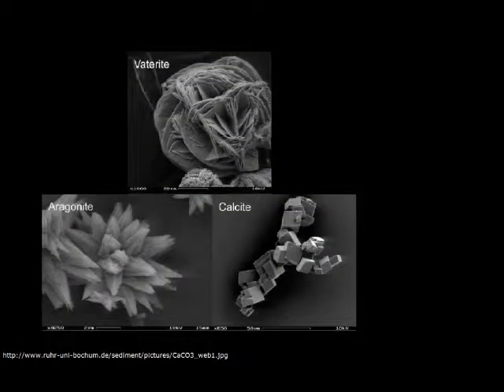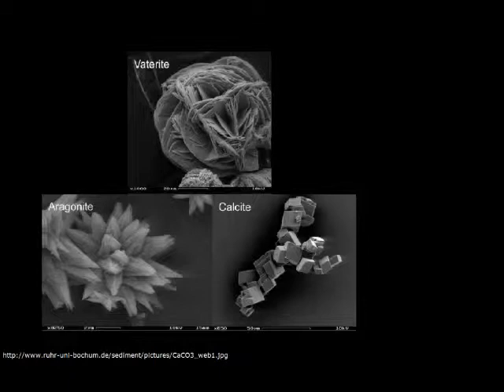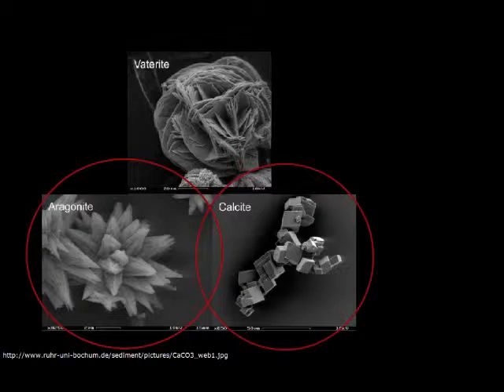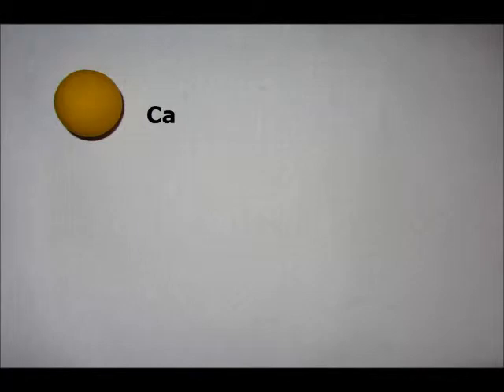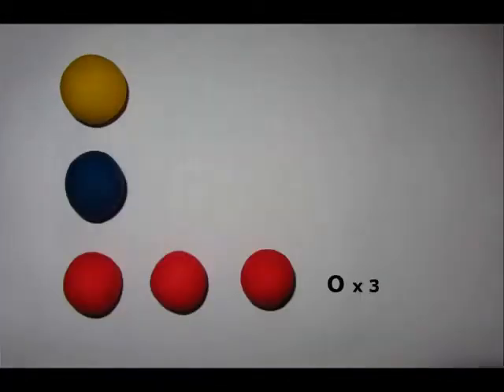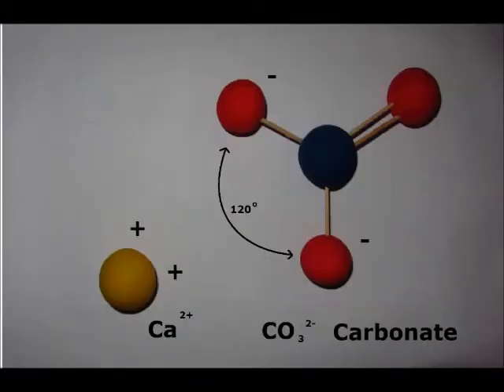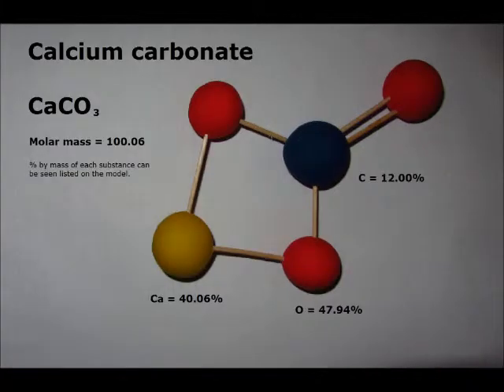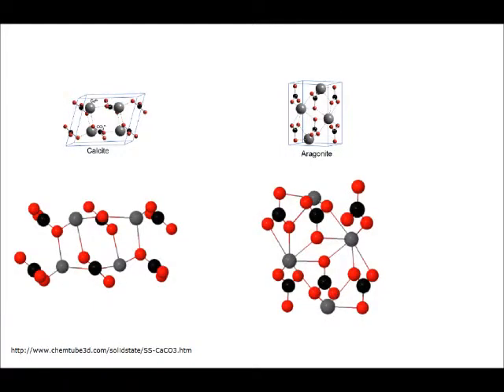CHEM1090 CaCO3 2015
Chemistry video on Calcium carbonate and coral reef building :-)